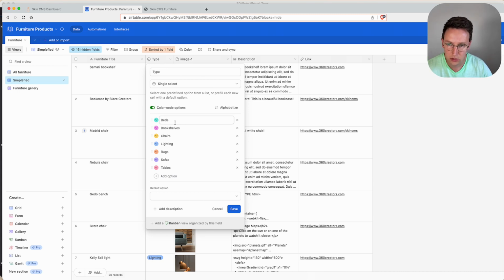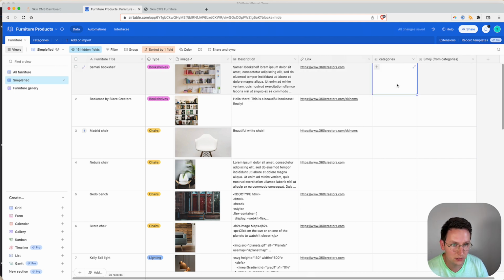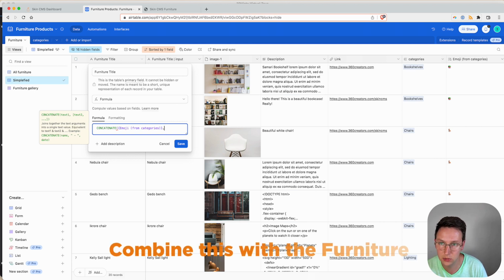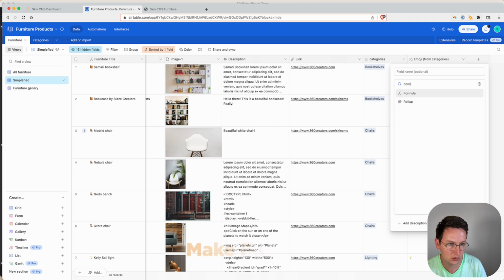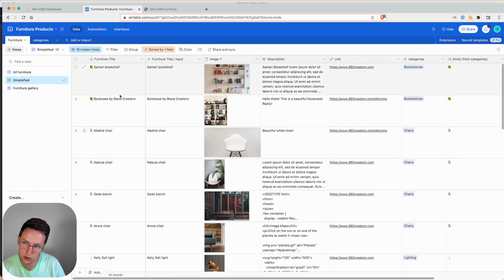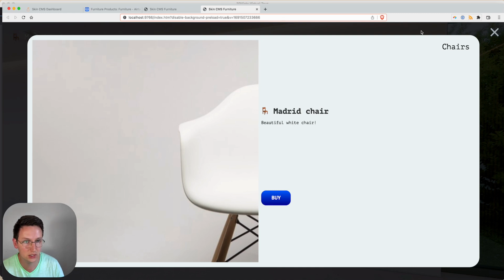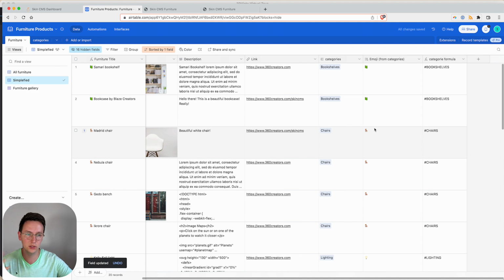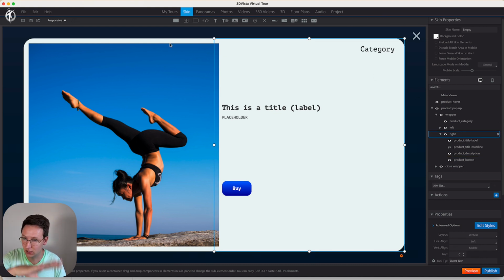Categorize Products in 3DVista using Skin CMS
In this video you'll learn how to use the superpower of Airtable, called Linked Records, inside 3DVista! Editing categories (🛏️ Beds, 📗 BookShelves, 🪑Chairs etc.) with ease. Building dynamic layouts 😎

Note:
Extra tables that use this functionality of linked records do not increase the records of your purchased Skin CMS package.

Times:
0:00 Intro
0:36 Creating linked records in Airtable
2:19 Using CONCATENATE() to combine emoji 😁 with Titles
5:39 Capitalize text and adding hashtag (#)
8:40 Dynamic layouts based on category